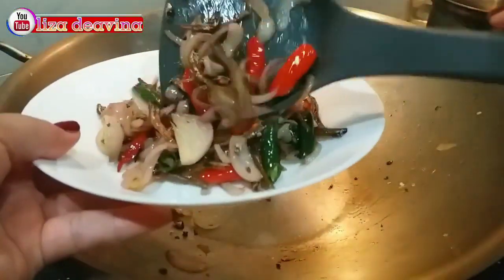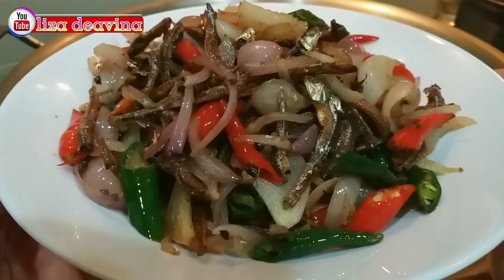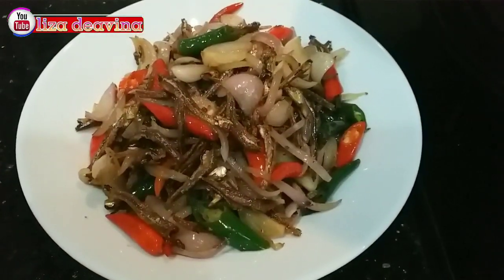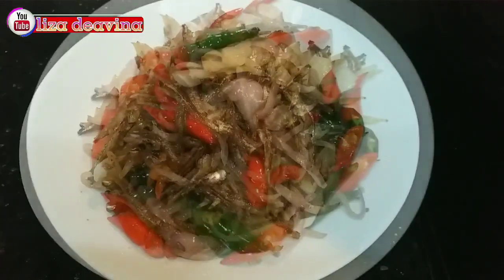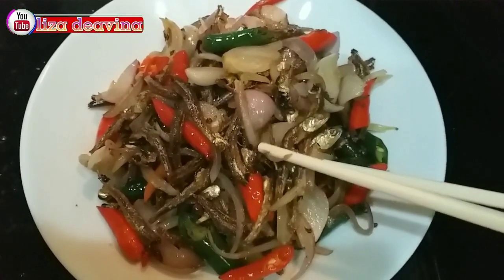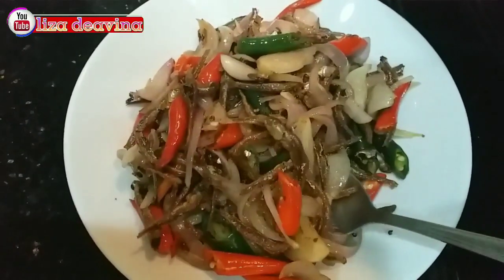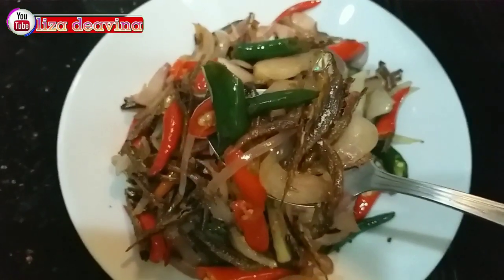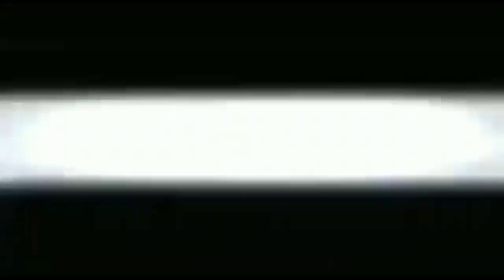Teri Goreng Bumbu Bawang,Menu Sederhana dan Nikmat yang Bikin Kangen Rumah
jumpa lagi di channel liza

Divideoku ini saya mau membagikan resep cara memasak teri goreng bumbu bawang enak dan Mudah pastinya bikin lahap makannya dan Ketagihan

Bahan
1ons teri /secukupnya
8 siung bawang merah
10 cabe rawit hijau
12 cabe rawit merah

Bumbu
1sdt kaldu ayam
1sdt gula merah

masak sampai layu
karna terinya Sudah asin kita tes rasa sesuai selera kita

Selamat Mencoba